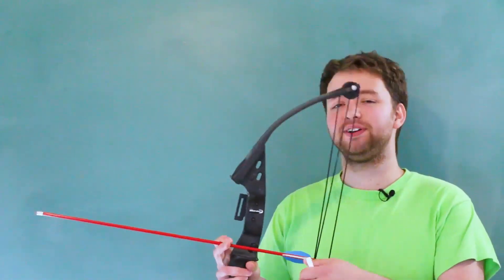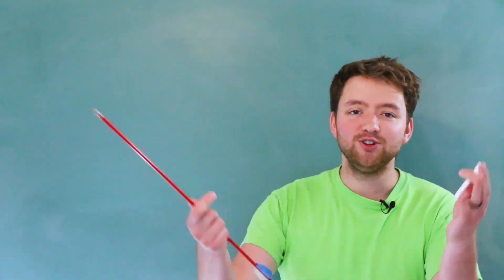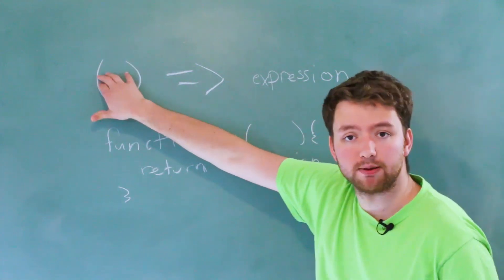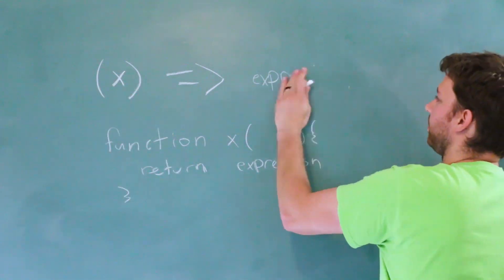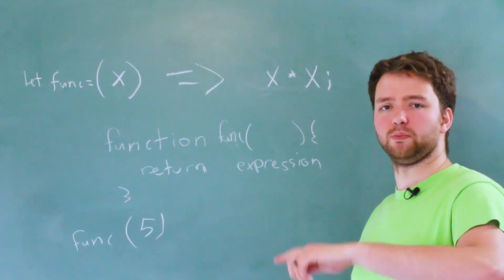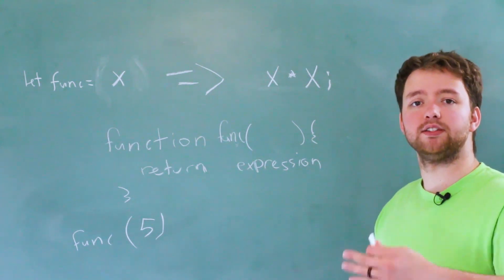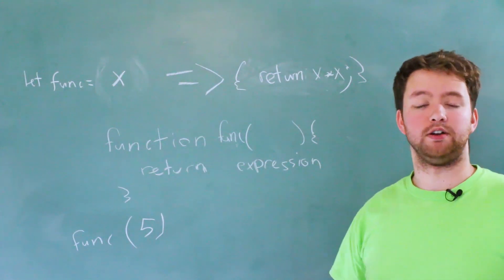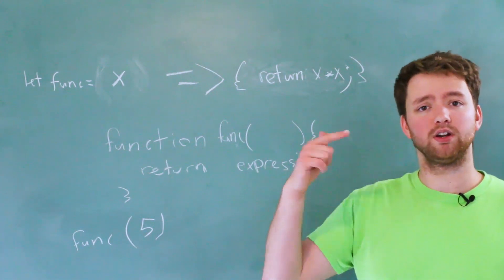JavaScript Programming Tutorial 63 - Arrow Function